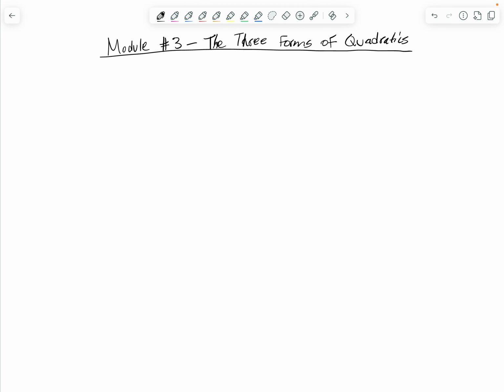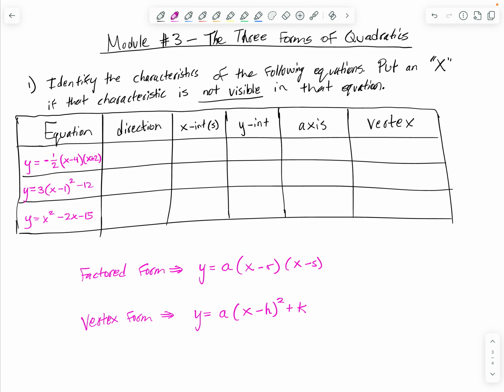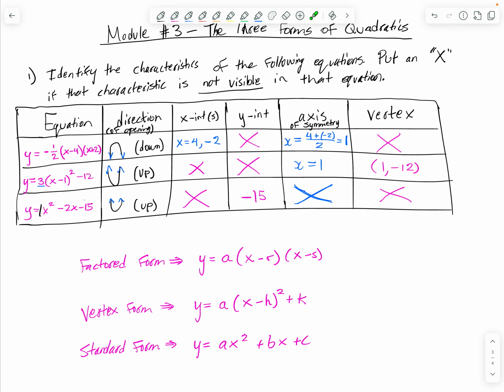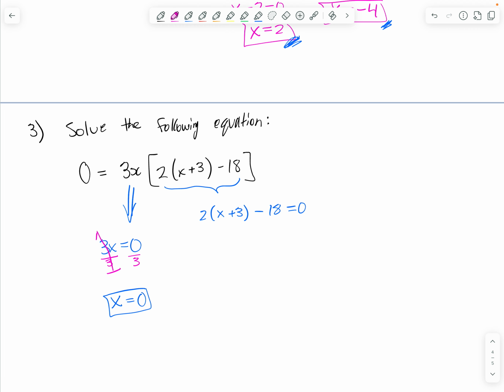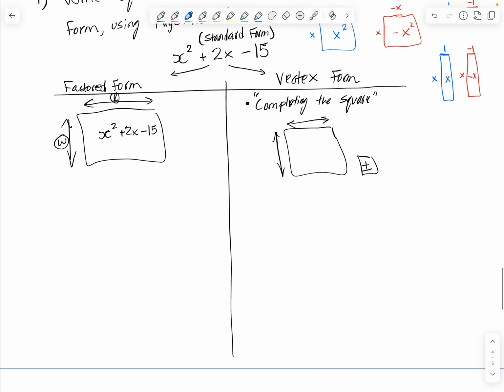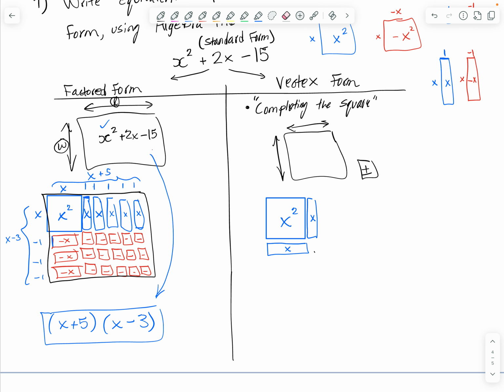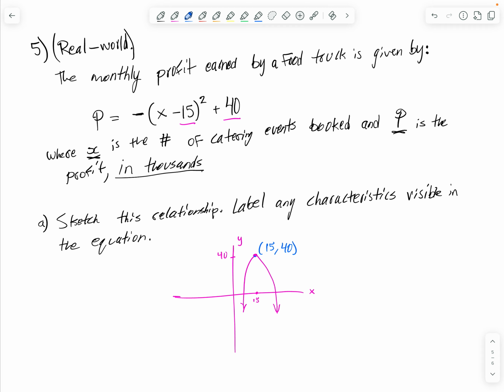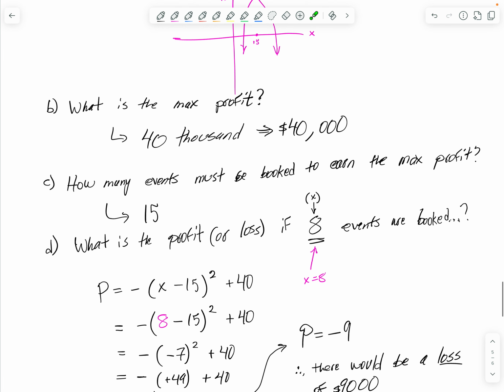Review of The Three Forms of Quadratics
A video to help students understand the key types of questions related to a module on the 3 forms of quadratics. 5 examples are solved and commentary is made to support the student in their learning.

Timecodes:
00:00:00 Intro
00:07:46 Q1 - Characteristics of the 3 forms of quadratics
00:14:54 Q2 - Determine the x-int(s)
00:18:07 Q3 - Solve the following (zero property law)
00:21:45 Q4 - Factored and Vertex forms using algebra tiles
00:35:50 Q5 - Real-world problem (vertex form)
00:43:07 Conclusion